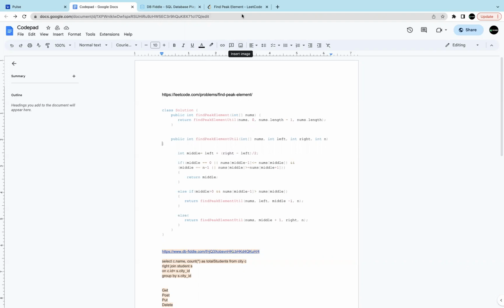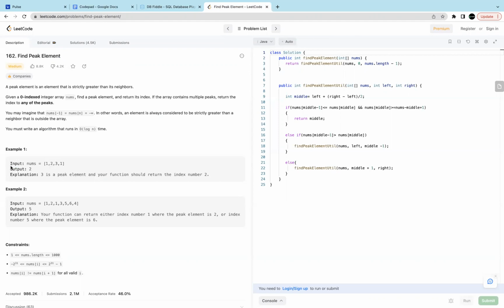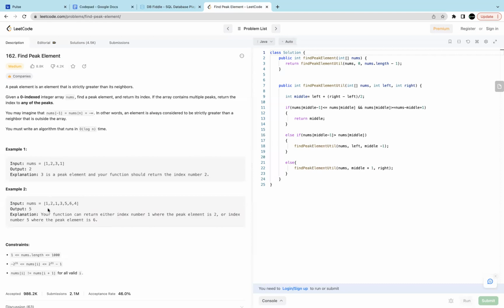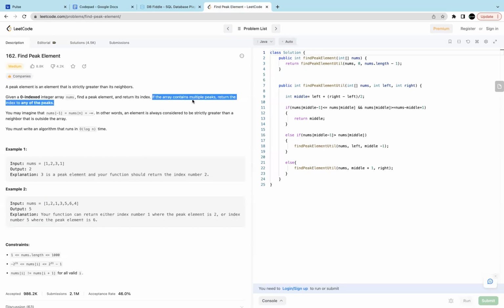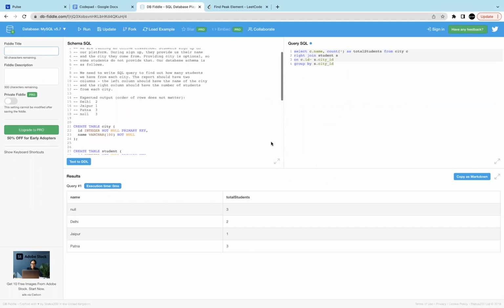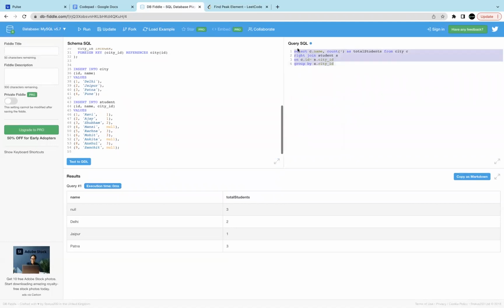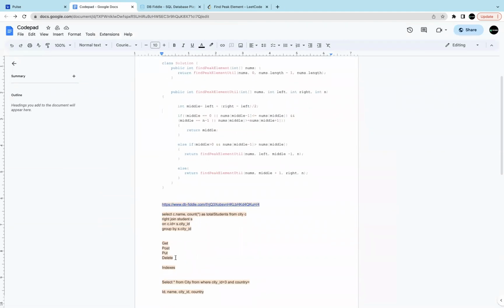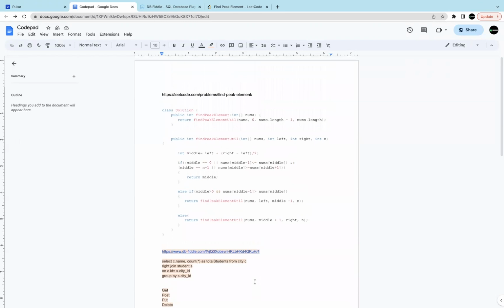Interview Experience with InterviewVector | DS Algo round | BharatPe First Round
In this video, I will be discussing my experience of interviews with interview vector.

select c.name, count(*) as totalStudents from city c
right join student s
on c.id= s.city_id
group by s.city_id